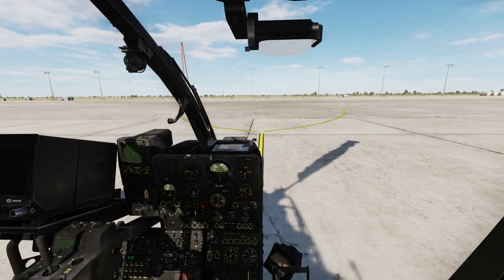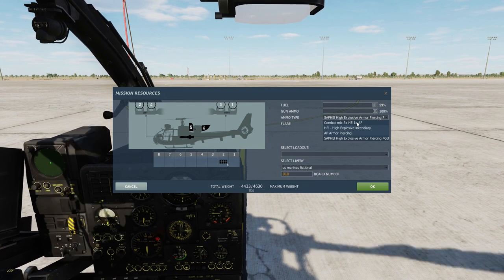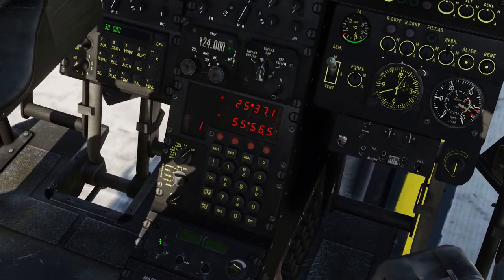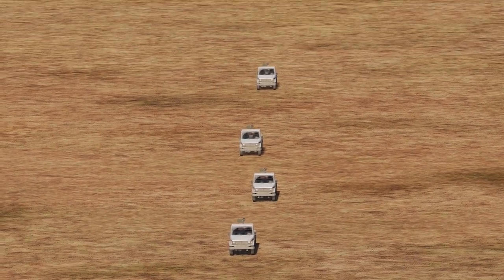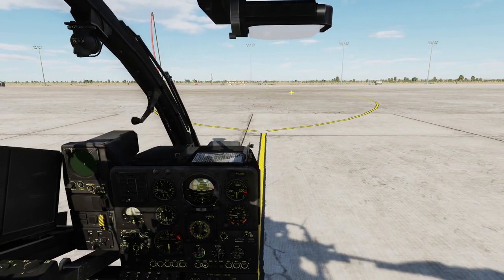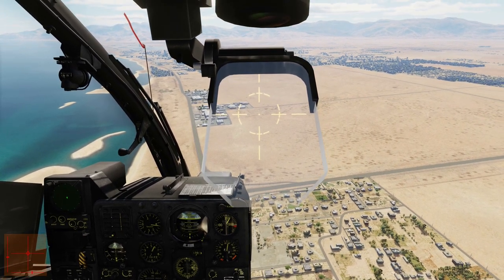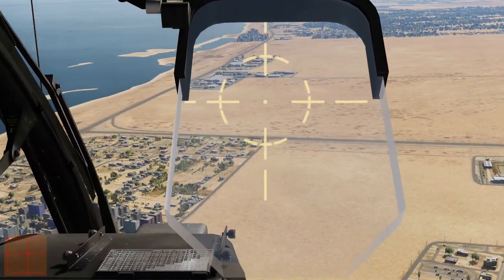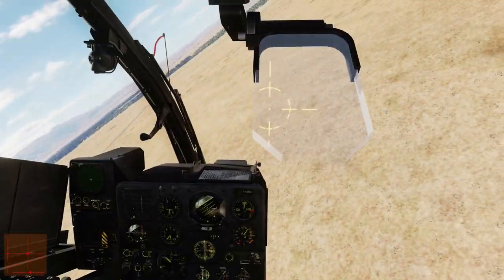DCS | SA 342L gazelle tutorial | Rockets and guns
Here I will show you how to use the rockets and autocannon in the gazelle. Disregard the terrible gunnery.